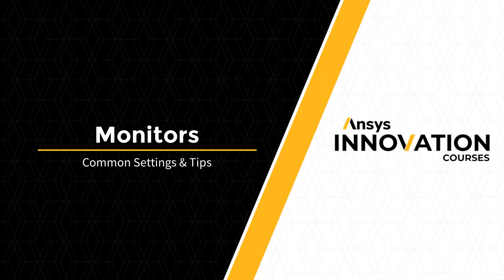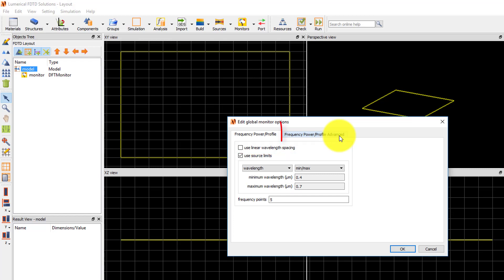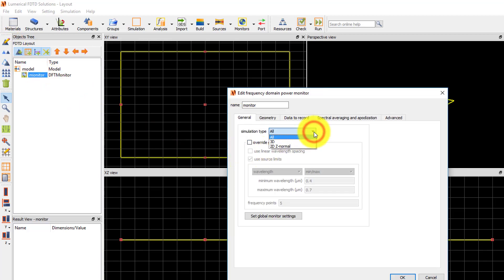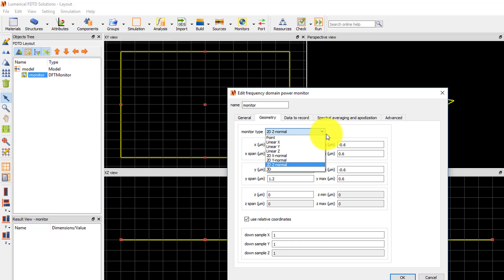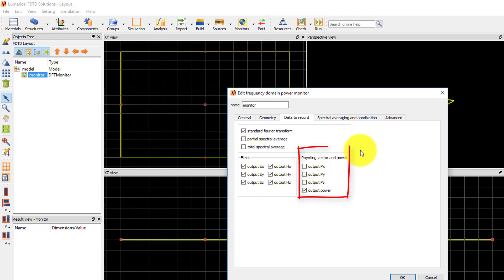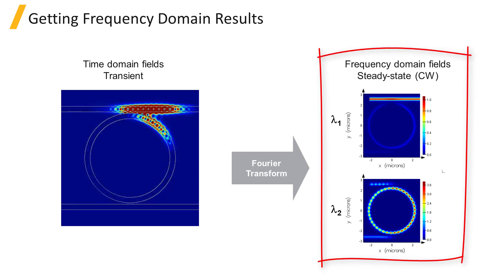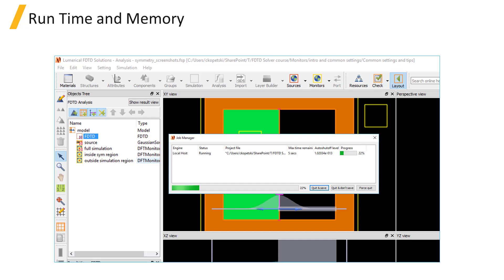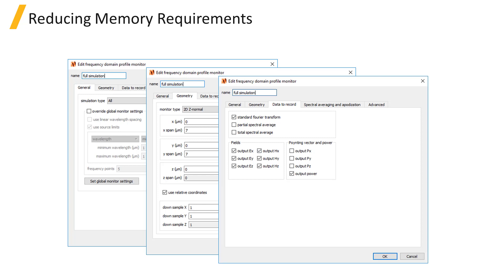Intro and Common Settings in Monitors in Ansys Lumerical FDTD — Lesson 1, Part 2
Various monitors have many similarities as well as differences. In this video lesson, you will learn about the key settings common to most monitors in Ansys Lumerical FDTD. This lesson is part of the Ansys Innovation Course: Ansys Lumerical FDTD – Monitors. To access this and all of our free, online courses — featuring additional videos, quizzes and handouts — visit Ansys Innovation Courses